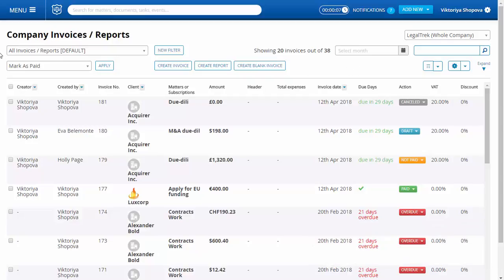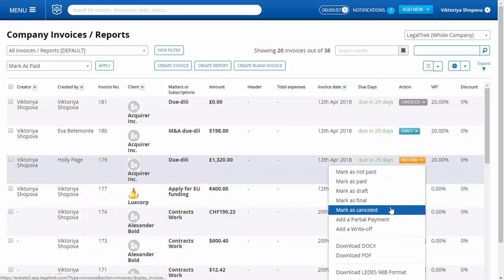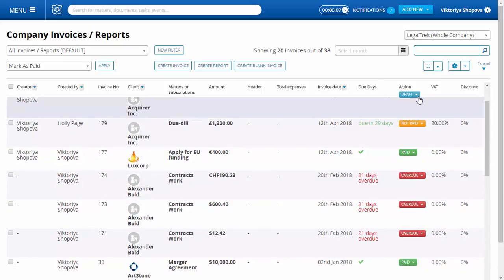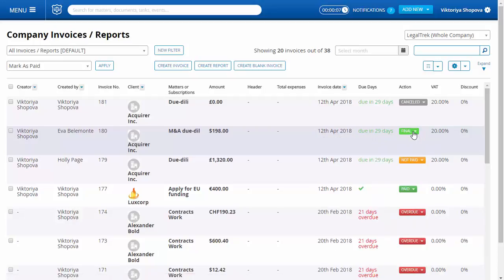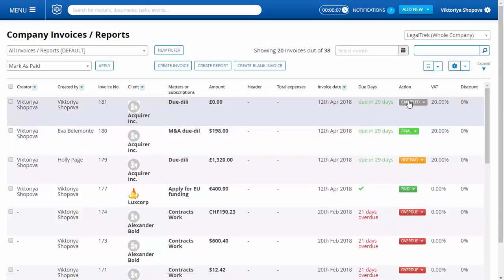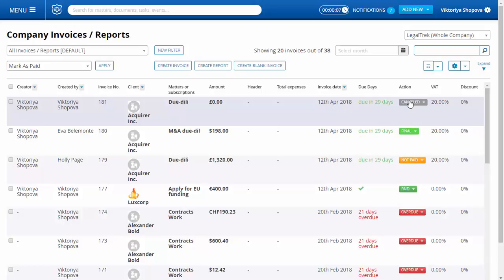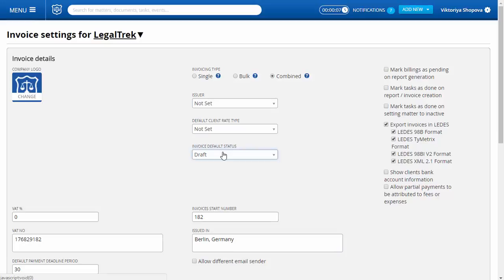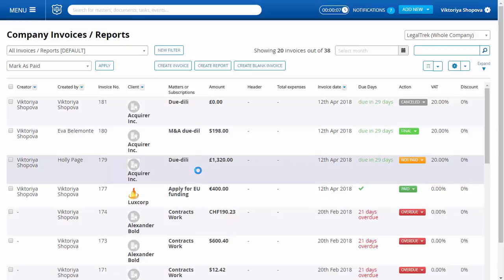Updated Invoice Statuses | LegalTrek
→ This video presents LegalTrek's new invoice statuses and how to use those in your daily work. Let us know how you feel about those or get in touch with us for guidance.